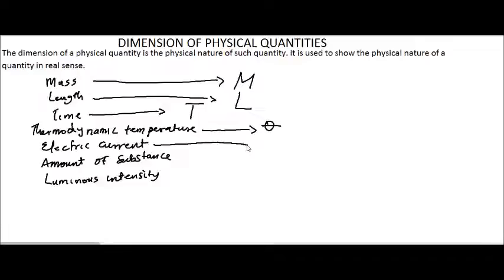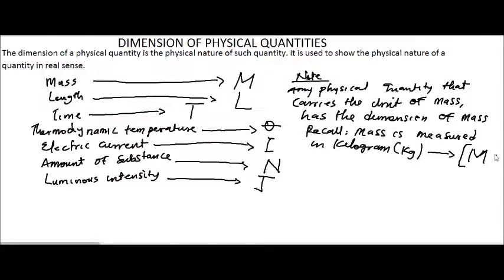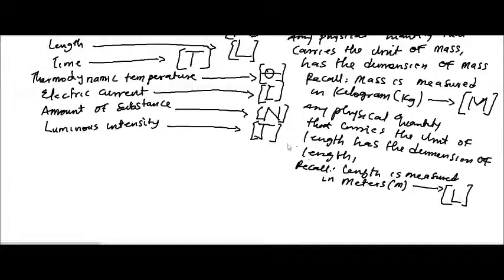DIMENSION OF PHYSICAL QUANTITIES 1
This video describes the concepts of physics, mathematics, and basically chemistry calculations.